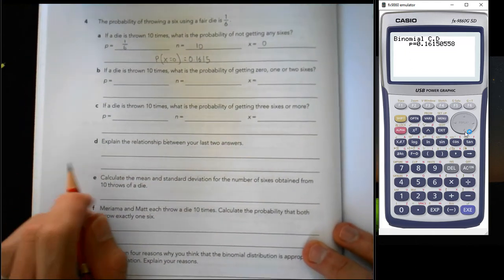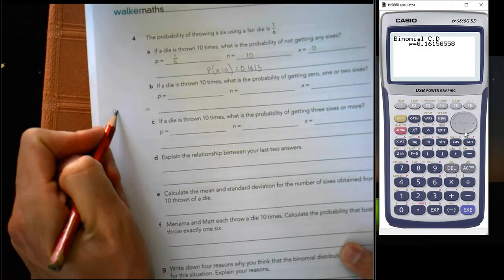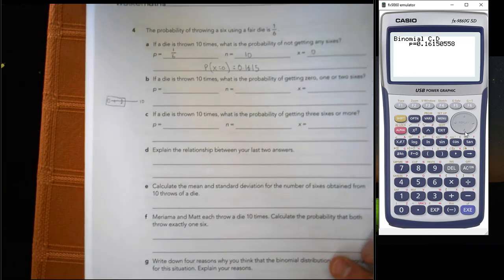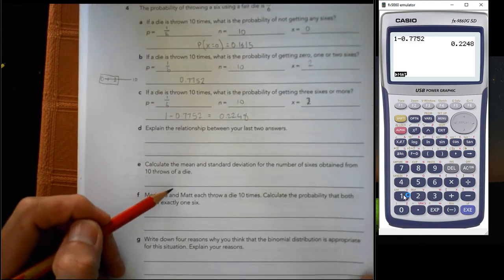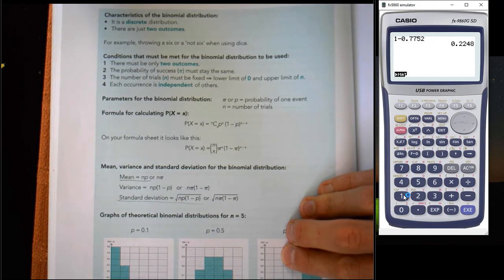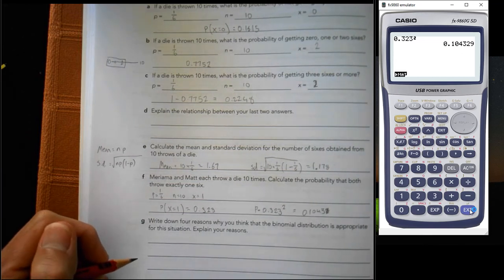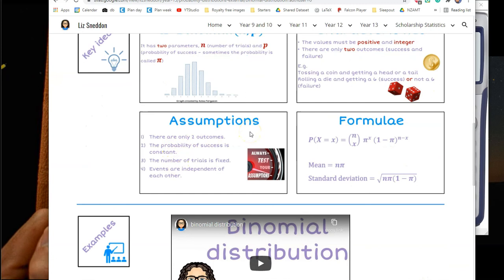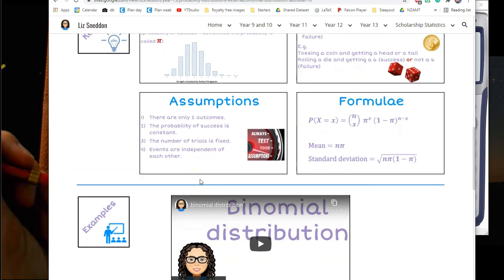Walker Binomial P52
0:20 Q4A
1:53 Q4B
2:43 Q4C
3:27 Q4D
3:30 Q4E
5:06 Q5F
6:29 Q6G